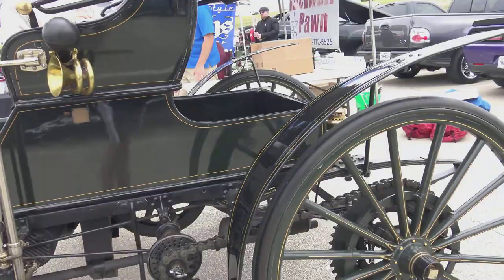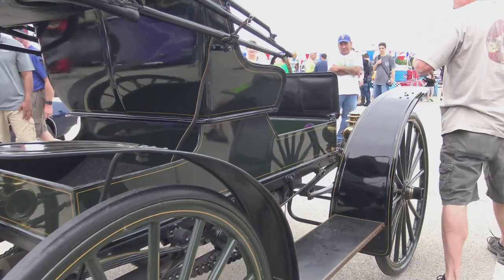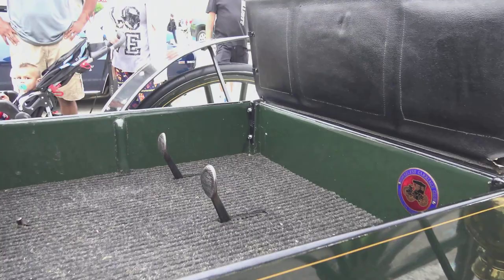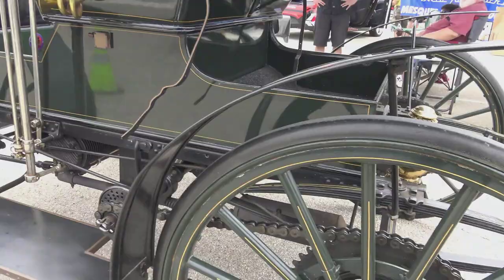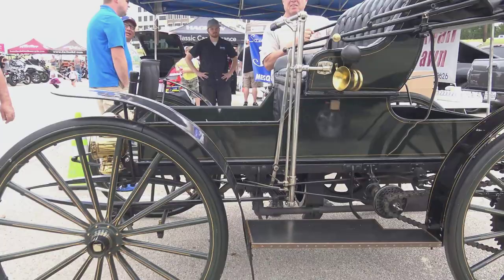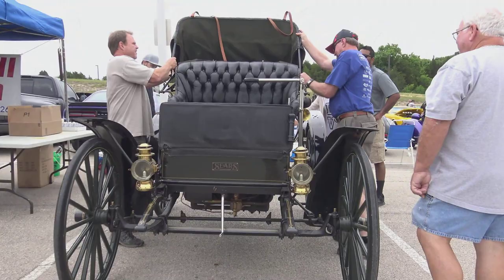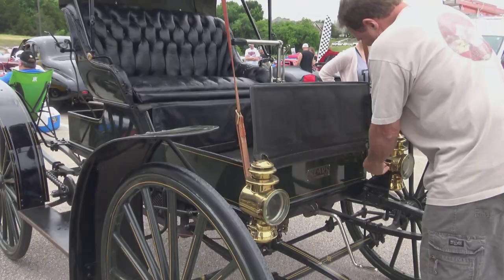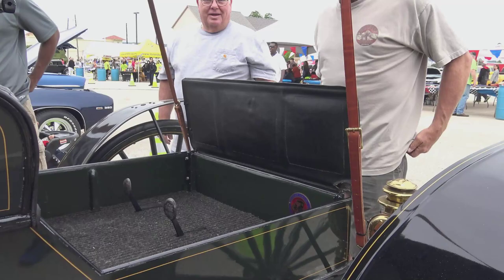1908 Sears Motor Buggy H Runabout - Horseless Carriage - Early Automobile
In 1908, the Sears & Roebuck company began offering the Sears Motor Buggy in their fall catalogue. A Model G, J, and top model H were offered. Popular with customers, 3500 units were sold in a short few years. It was no Ford Model T, Sears was losing money on each one of them so the plug was pulled on the Sears Motor Buggy around 1910. They didn't even call it an automobile until 1910. Still these 2-cylinder powered 10HP friction drive horseless carriage dual chain drive autos remain in private collections. There is a registry online. See the link below to learn about these great early cars. I love antique automobiles and brass era cars.  - Enjoy the HD video